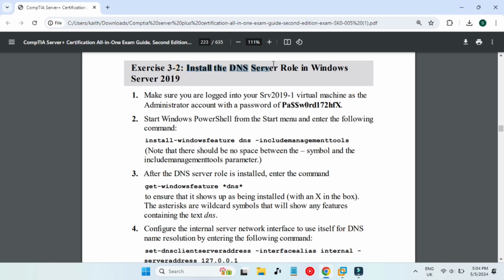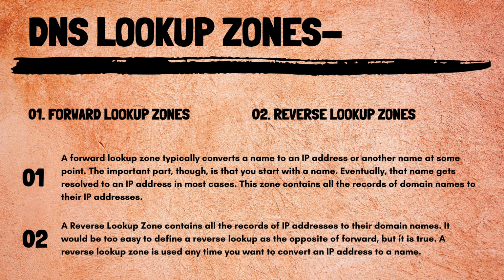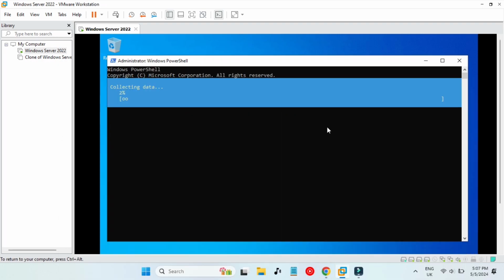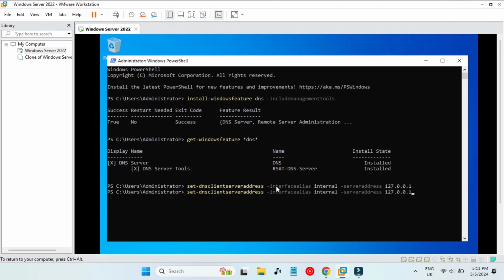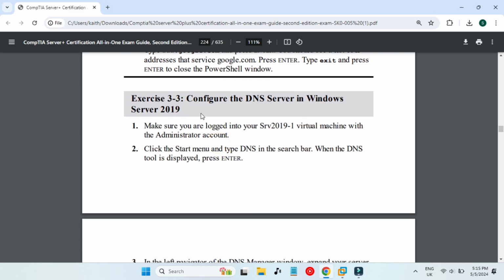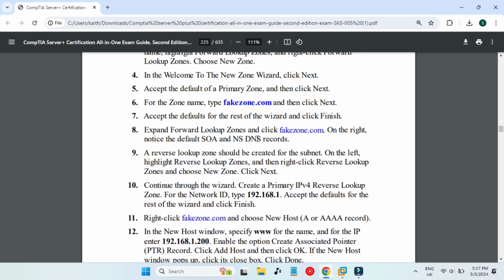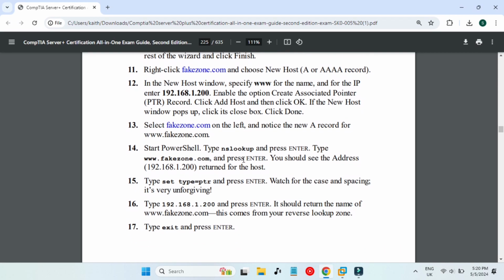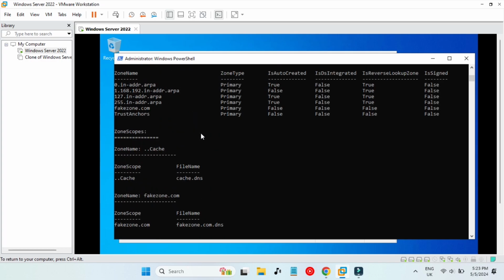How to install dns server role in windows server | DNS server configuration CompTIA Server+ Exercise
Hello guys welcome back to another hands on exercise video of CompTIA server+

In this video, we will install and configure DNS server role in windows server 2022.

I hope that you will find this video very useful and informative.